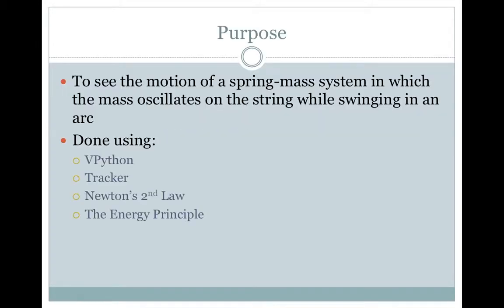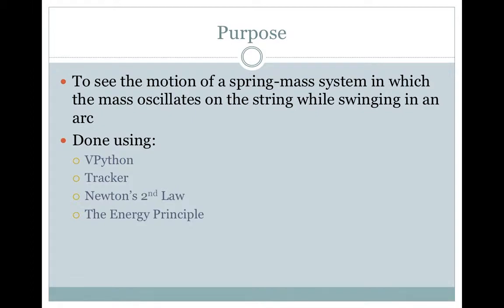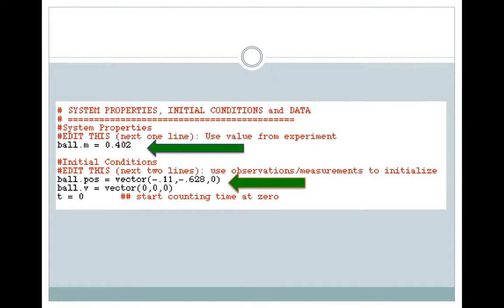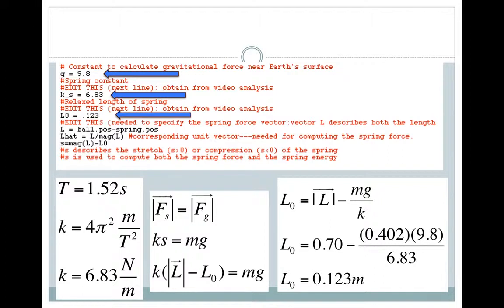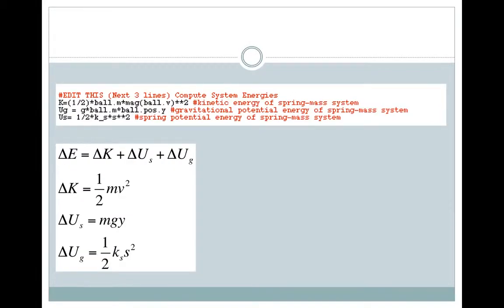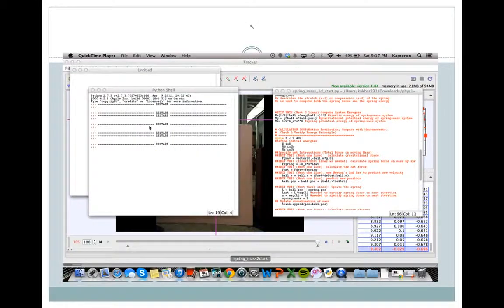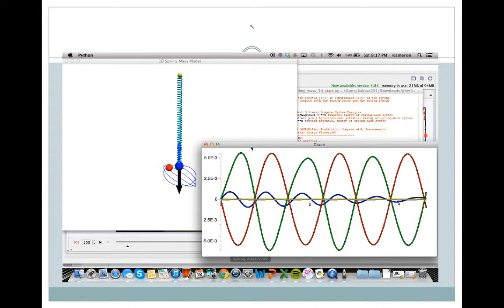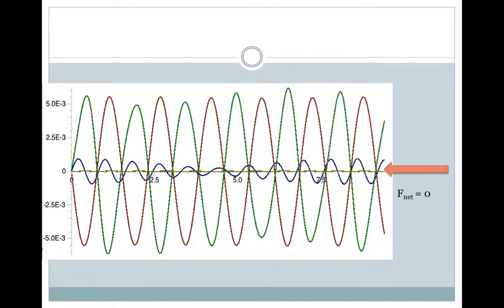PHYS 2211 Lab 4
This is the 4th lab for PHYS 2211